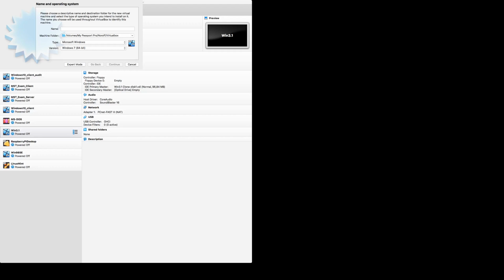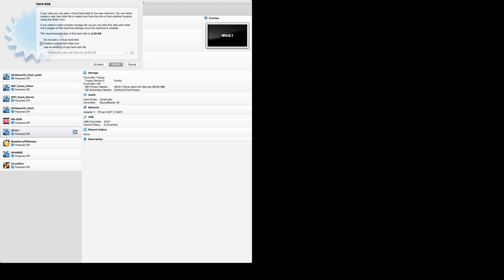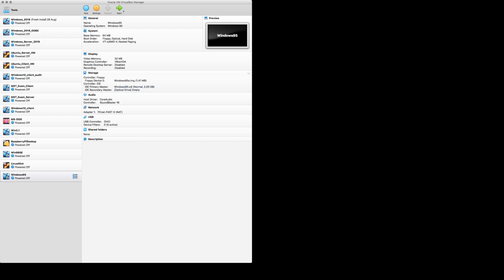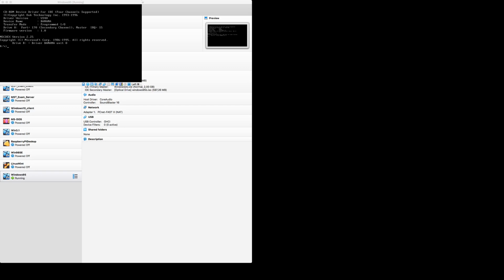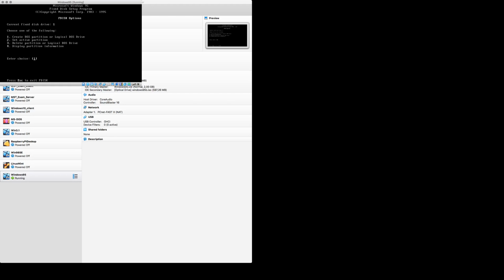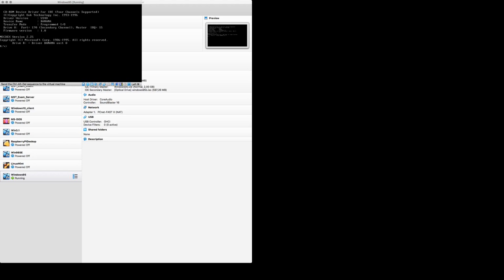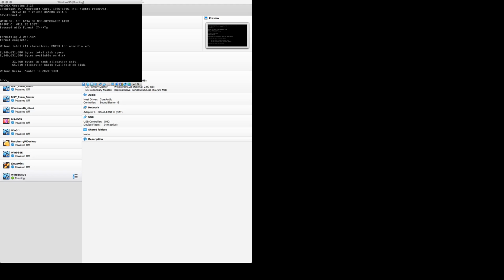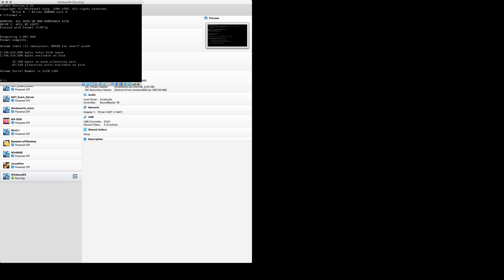2021 OFS Module3 Lesson3.3.4: WINDOWS 95 Install (x86)